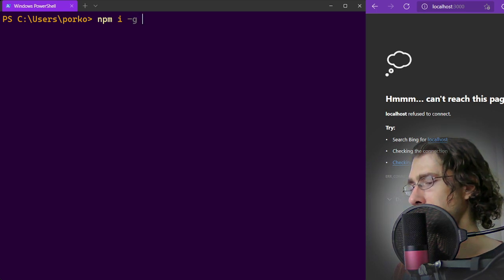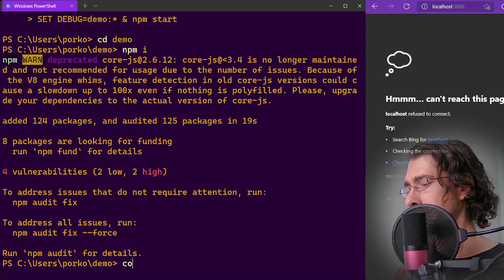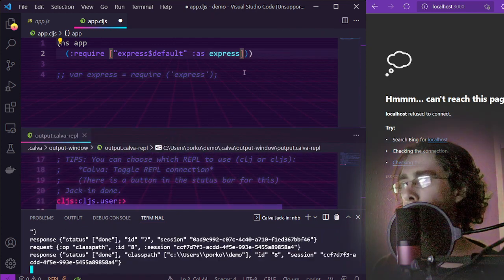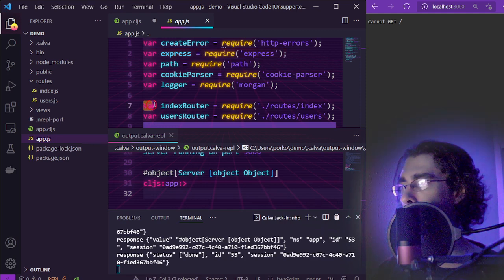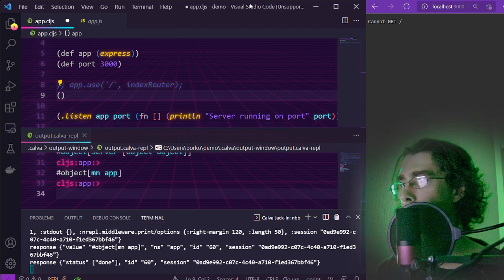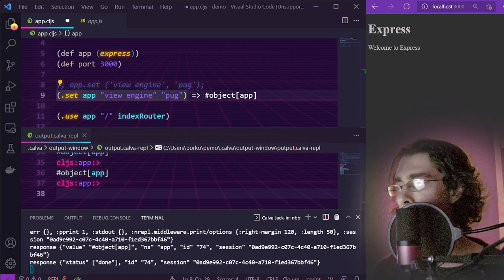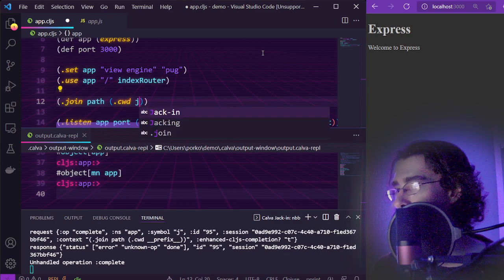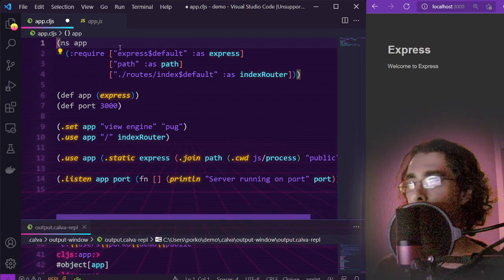Create a Clojure web app using nbb and the Express node framework